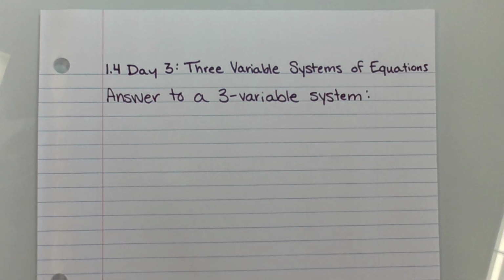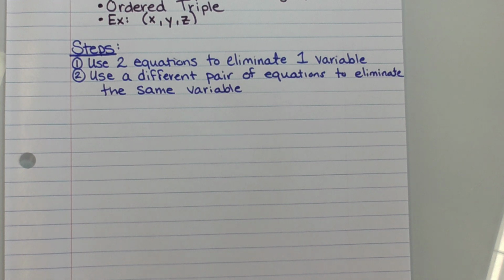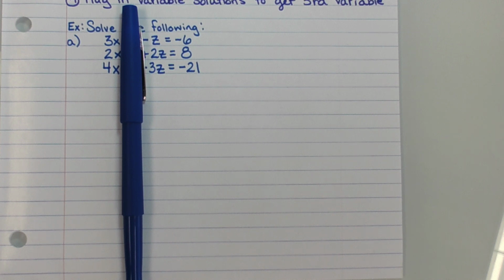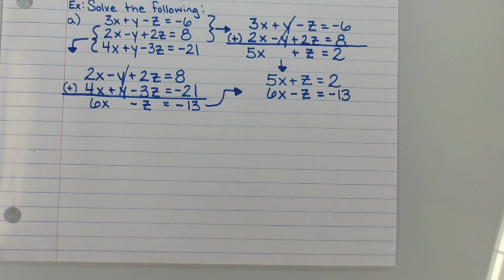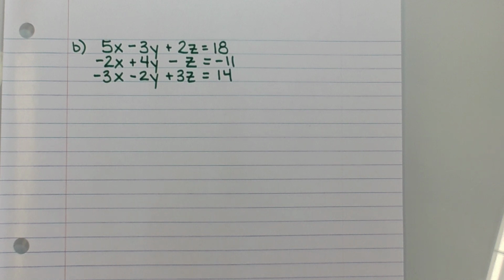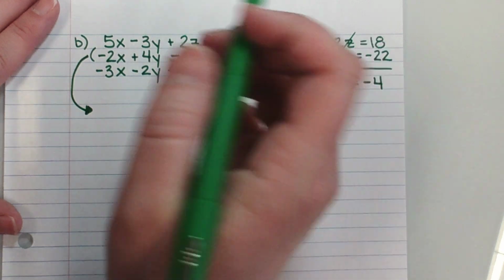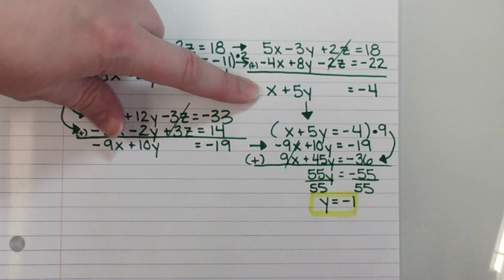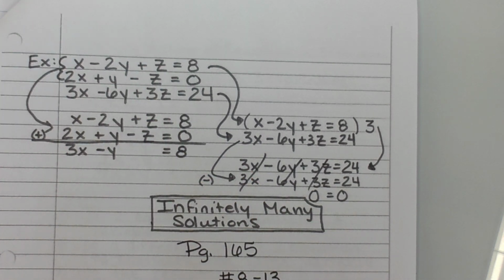Advanced Algebra: 1.4 Day 3: Three Variable Systems of Equations